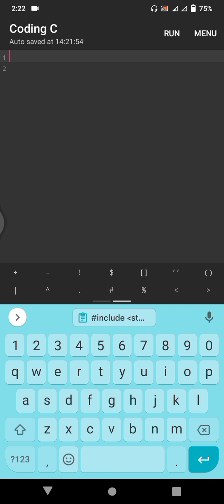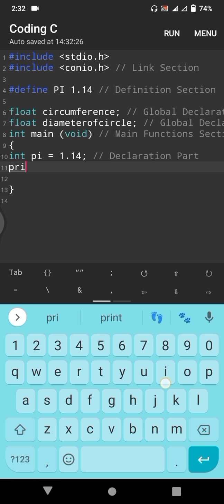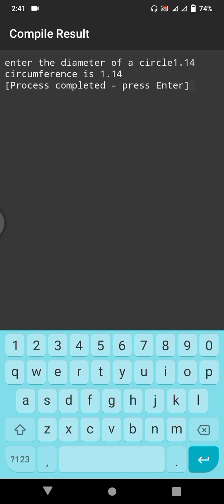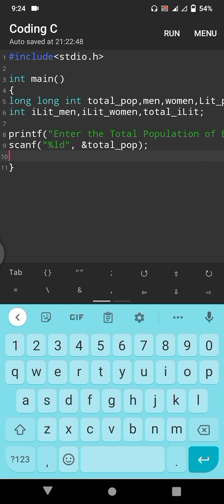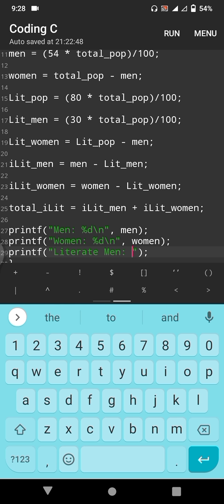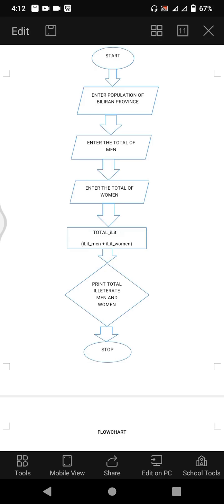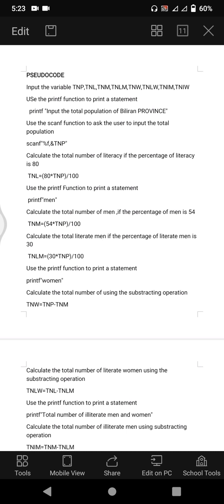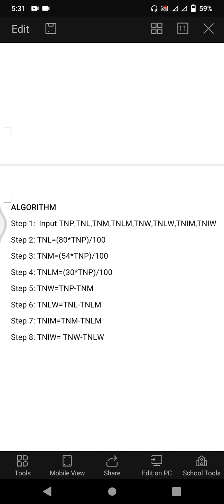Creating a simple C Program with the Five basic structures, pseudocode and flowchart